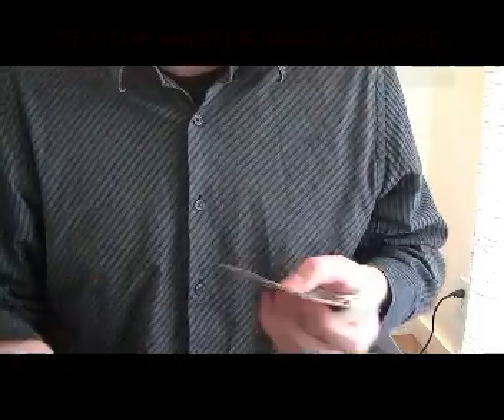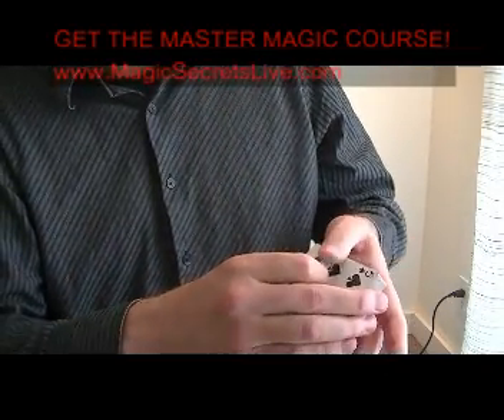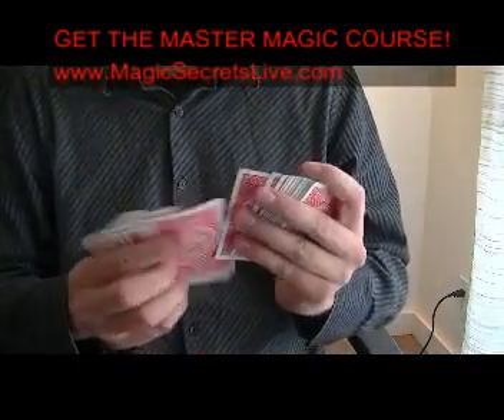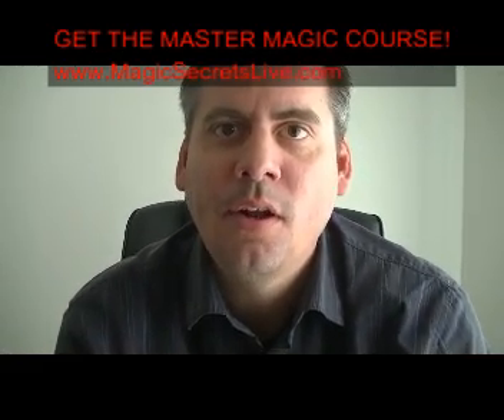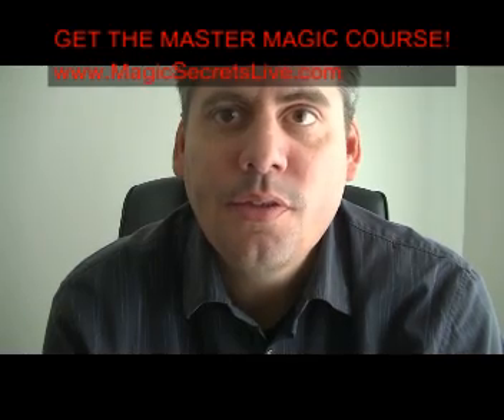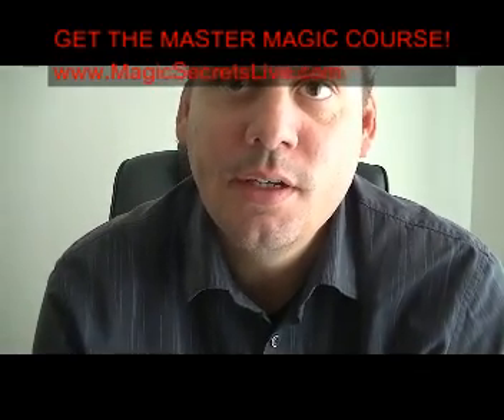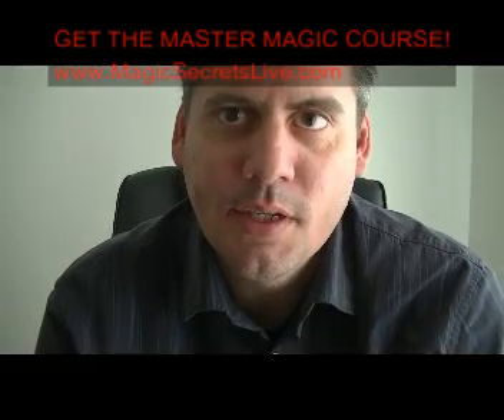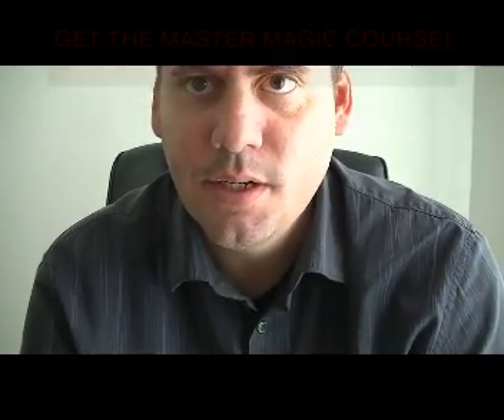FREE MAGIC TRICKS: OUT OF SIGHT OUT OF MIND 1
FREE MAGIC TRICKS - JOIN & GET EXCLUSIVE VIDEO TUTORIALS NOW!